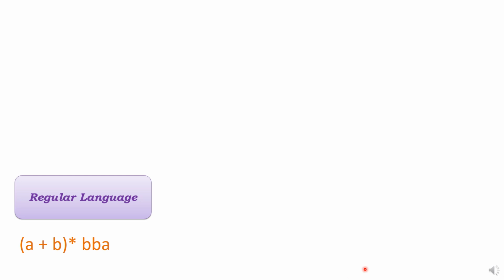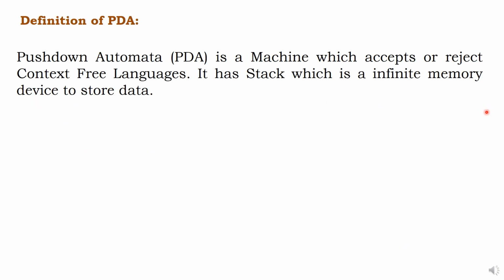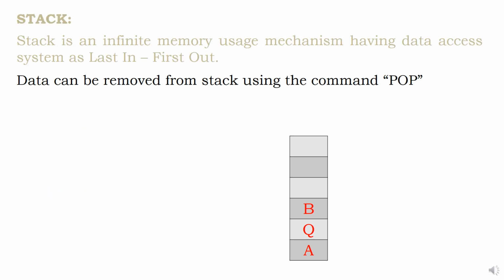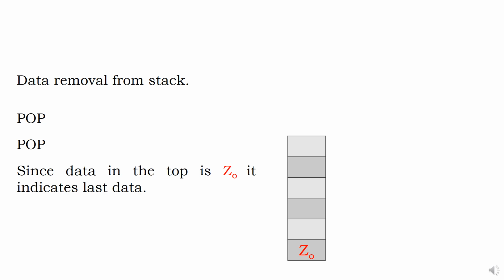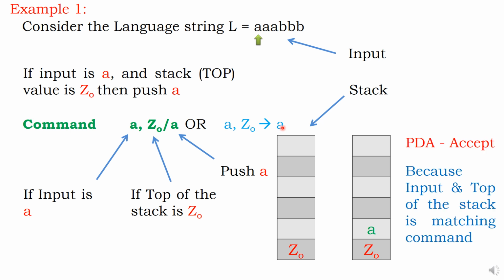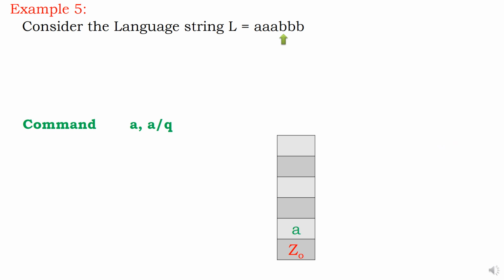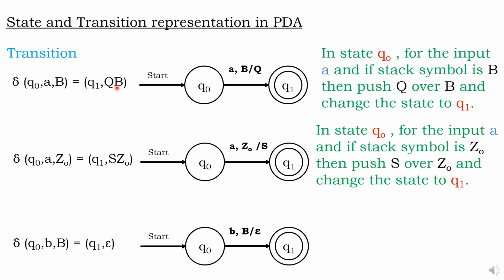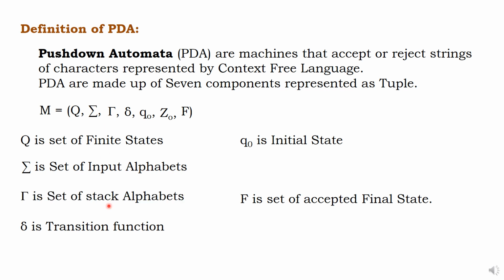3-4 Push Down Automata (PDA)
A Pushdown Automaton (PDA) is an abstract computational model that extends the capabilities of a finite automaton by adding an external, infinite memory structure called a stack. This addition allows it to recognize Context-Free Languages (CFLs), which simpler models like DFAs cannot handle.